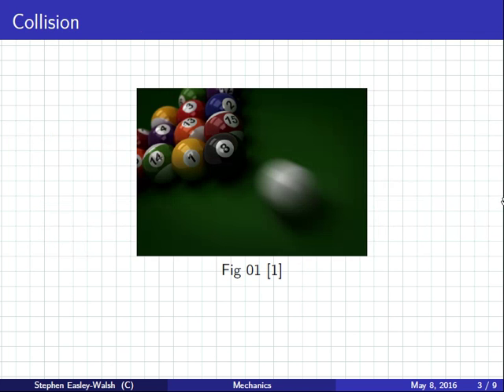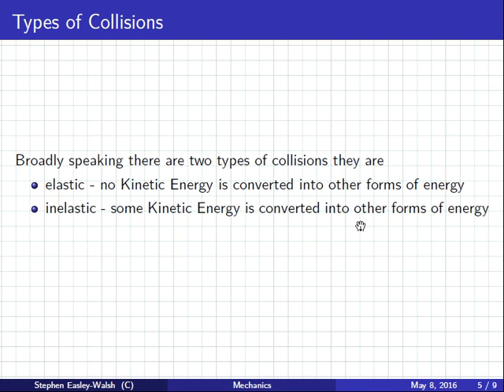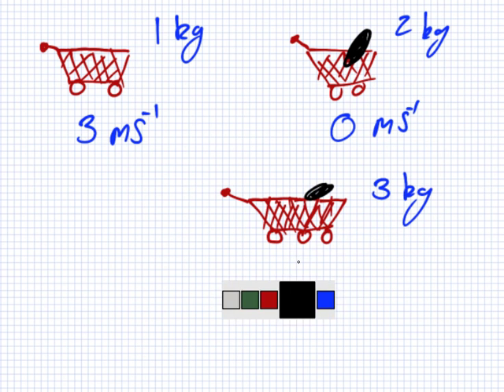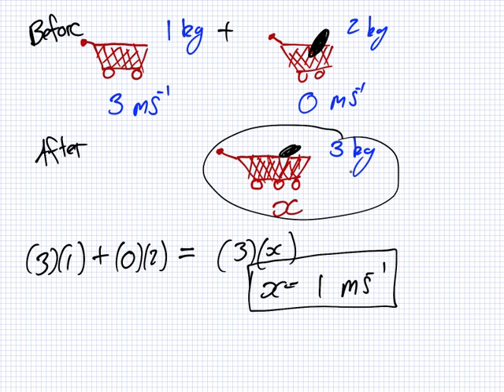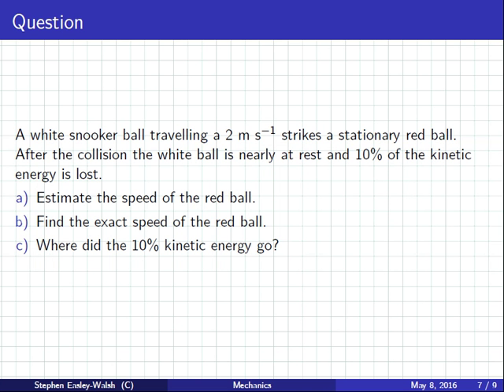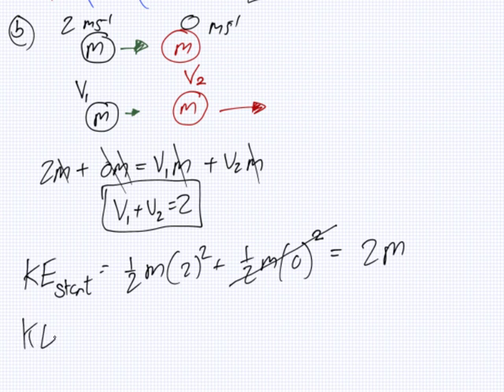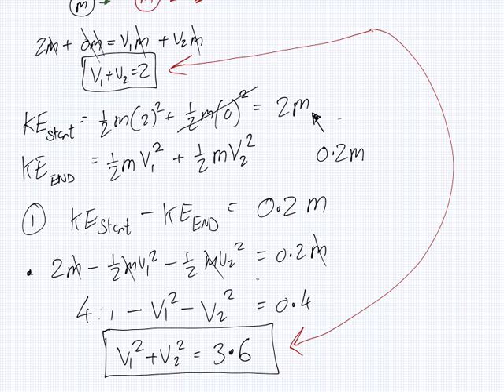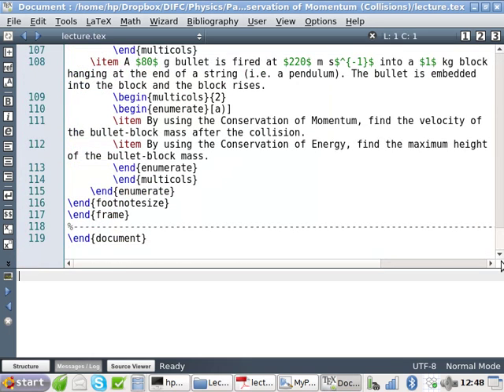Physics | Lecture | Mechanics | Conservation of Momentum